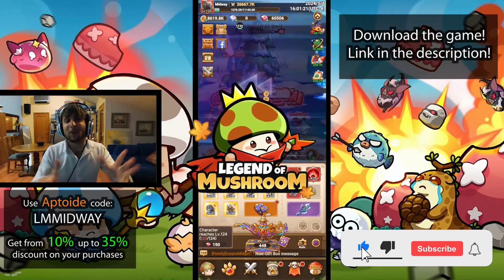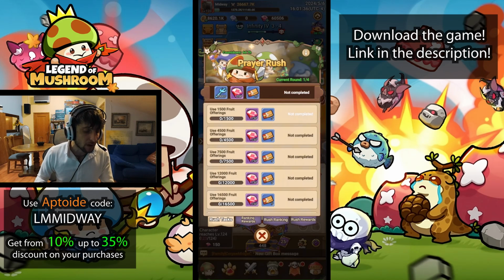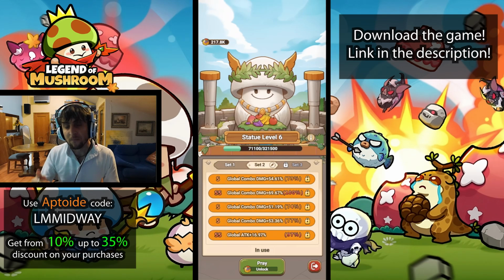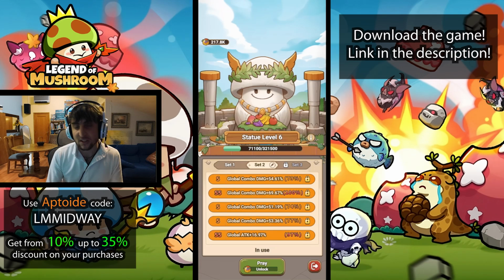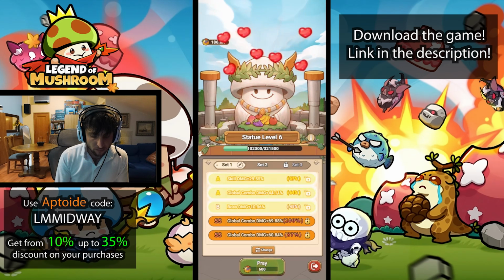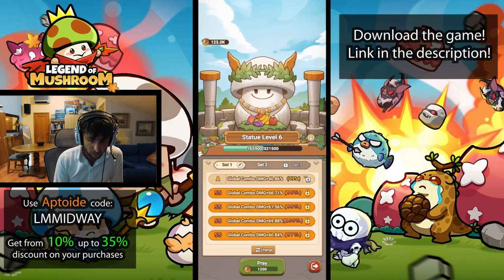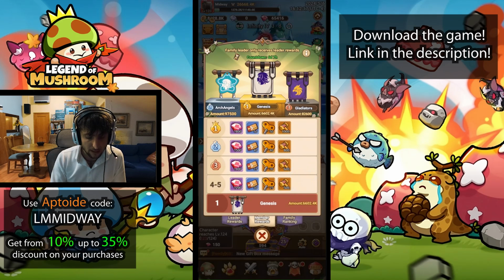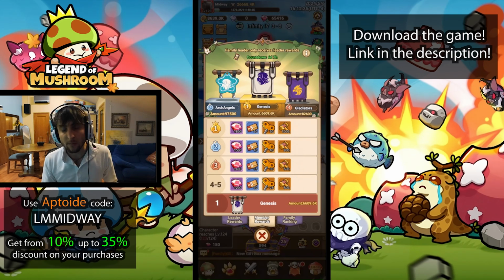▶️🔥 PRAYER RUSH DOMINATION! EASY FREE MOUNT! - Legend of Mushroom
My Aptoide Code: LOMMID5

▶️ THIS IS HOW YOU WIN RUSH EVENTS Prepare yourself properly and DOMINATE. Harvest those seeds and UPGRADE YOUR STATUE to a new level! Get yourself a FREE MOUNT EASY! 🔥

About me:

Hey there! I'm 27 y.o. and from Spain. I have been playing World of Warcraft since I was 13 years old. I started creating videos as a way to upload raid boss kills together with my guild, and it somehow became something much bigger than that.
Join me in this adventure!